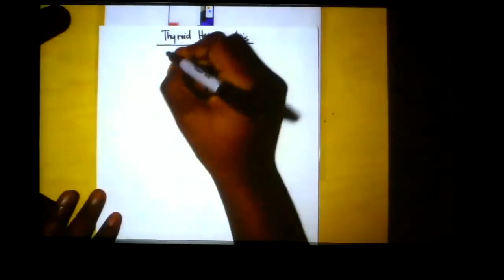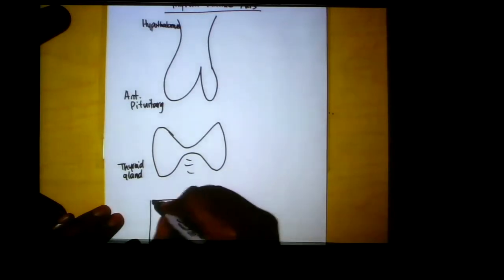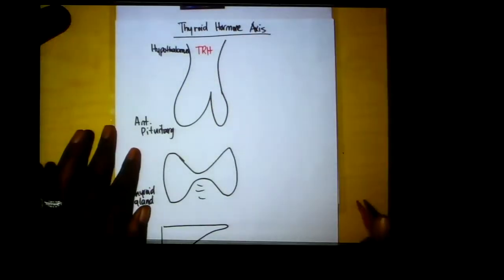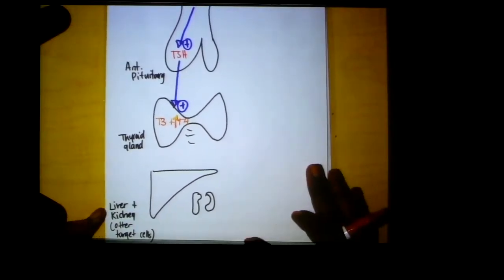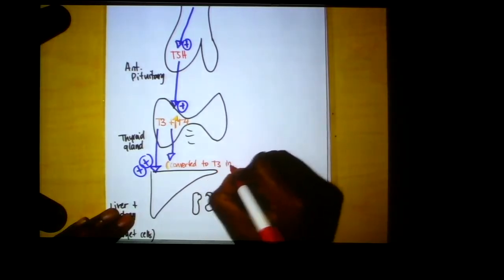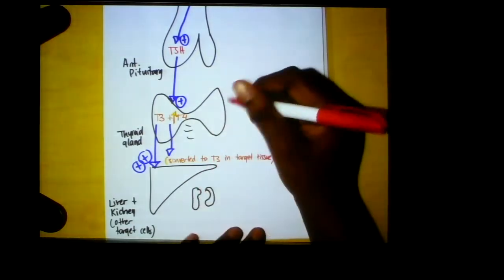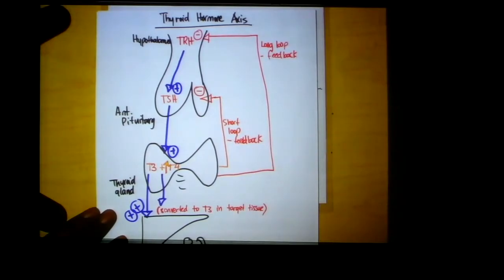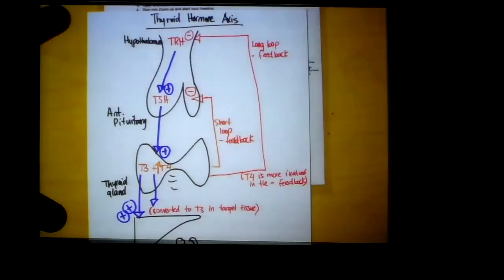BIO2510 11 08 19 Part 2